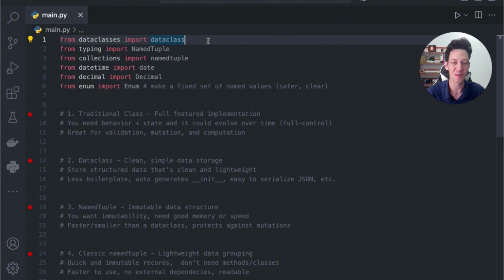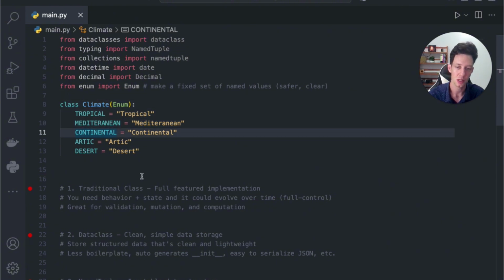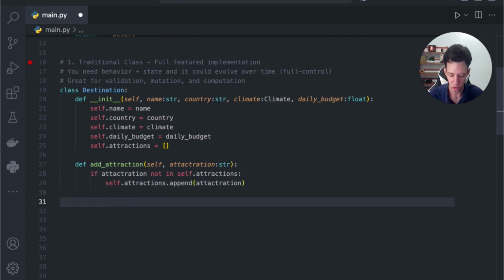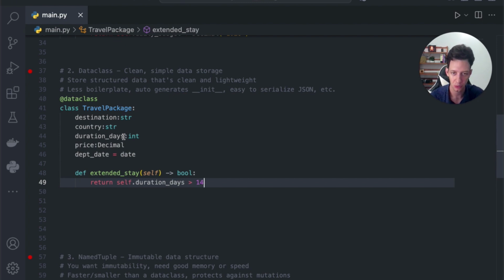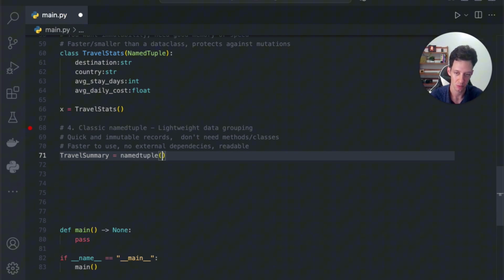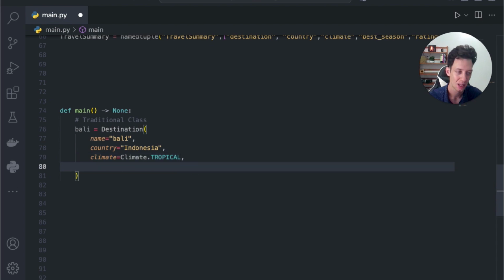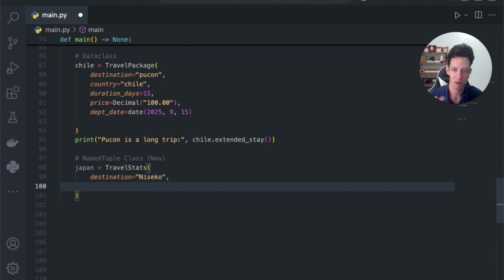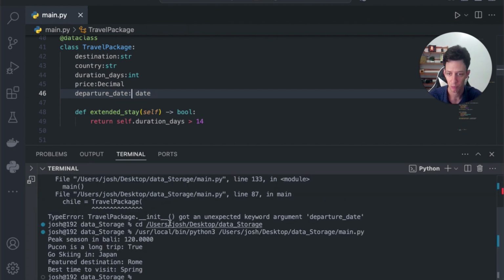Best Way to Store Data in Python? Classes vs Dataclasses vs NamedTuple (Full Comparison)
Wondering what’s the best way to store data in Python?

In this video, we compare Python classes, dataclasses, and namedtuples to help you choose the right tool for your next project.

Maybe you’re building a Python project, learning OOP in Python, or just confused about the difference between class, @dataclass, and namedtuple, this full comparison breaks it all down in simple terms.

🎬 Timestamps:
00:00 | Python Data Storage
2:25 | Traditional Class
9:52 | Dataclasses
12:38 | NamedTuple
15:00 | Classic namedtuple
17:20 | Running the Code
25:05 | Thank You Guys!